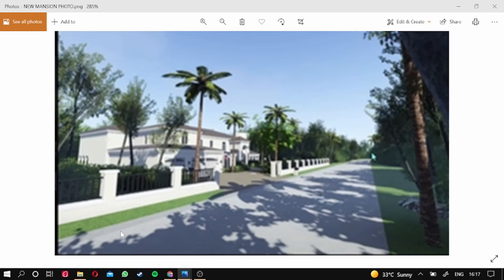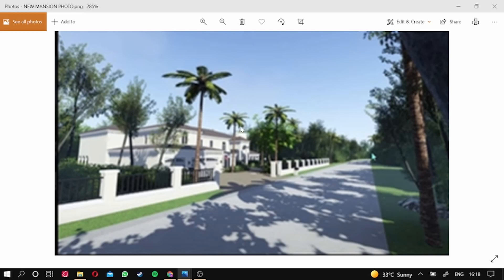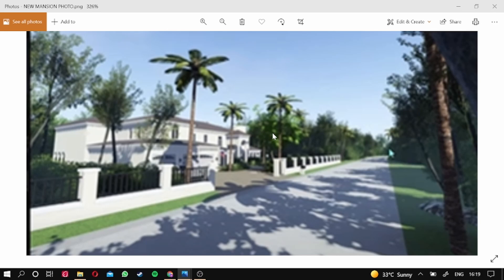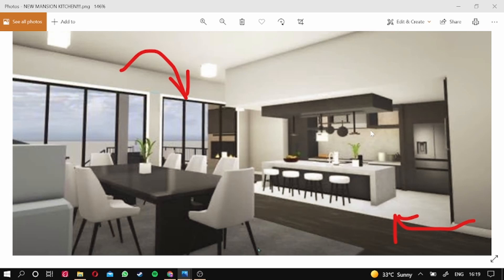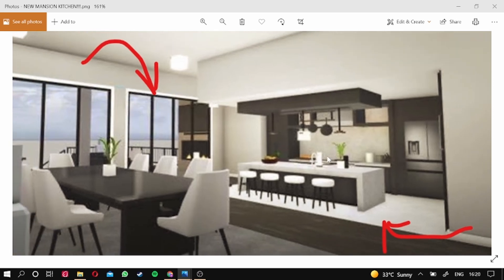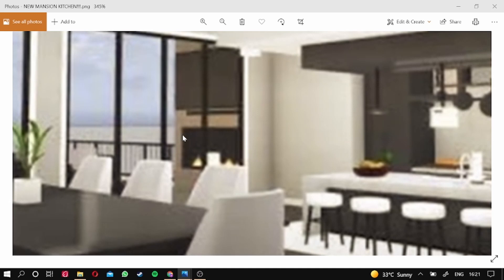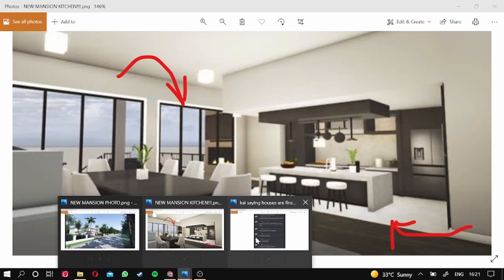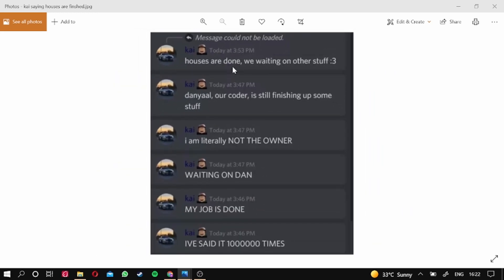MANSION LEAKS + MORE IN SOUTHWEST FLORIDA ROBLOX!!!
Hi Guys in this video i show you guys *MANSION LEAKS* and photos of the
features and more about this update so watch the video till the end!!!